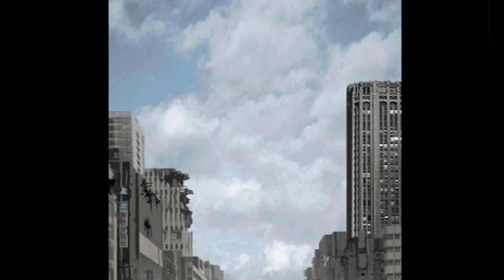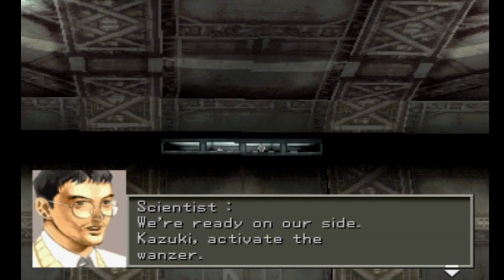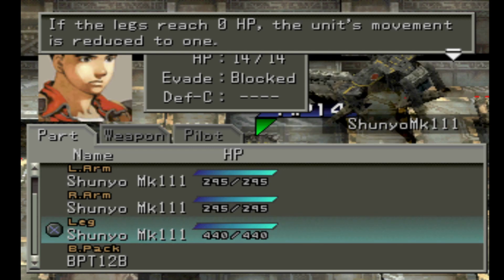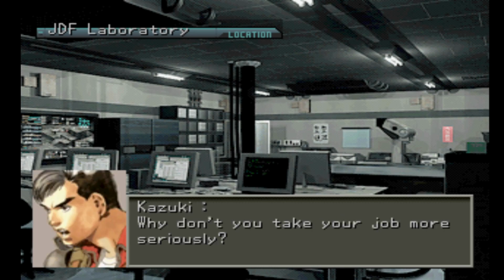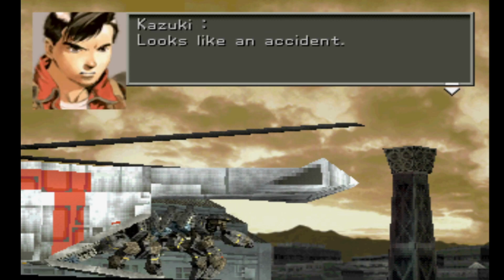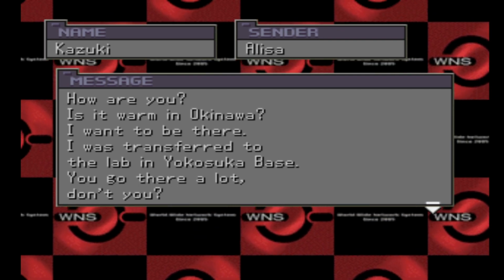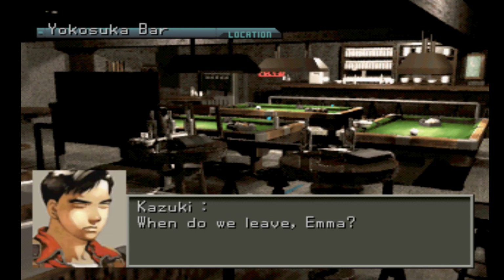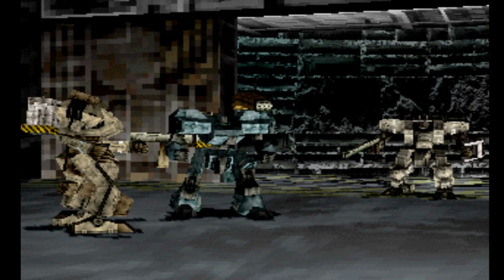Front Missions 3 (Emma Storyline) - Ep1: Meeting with a Beautiful Scientist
In the first episode of this 20-year-old classic, Kazuki flexes his muscles on the latest wanzer by the Kirishima Industry, and gets to meet with a beautiful young scientist. Is it a story of a young lad who gets really lucky, or will it turn into a roller-coaster of disaster? Let's find out!

I hope you enjoy this video, and I will be seeing you in the next one!